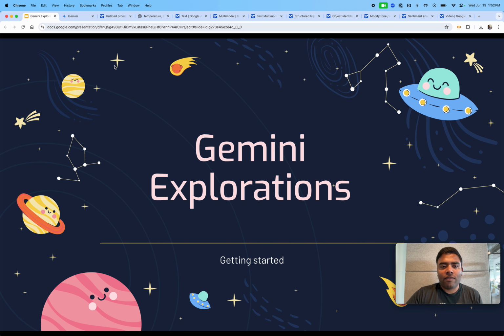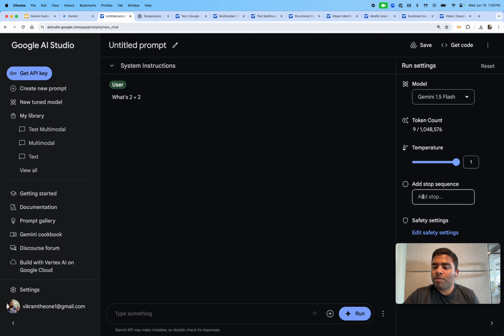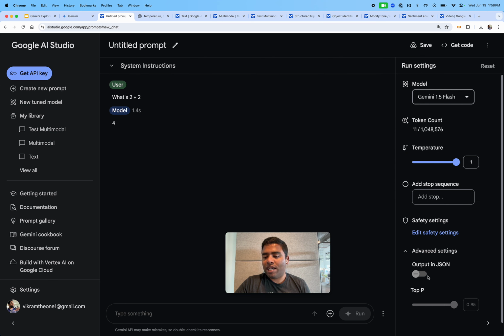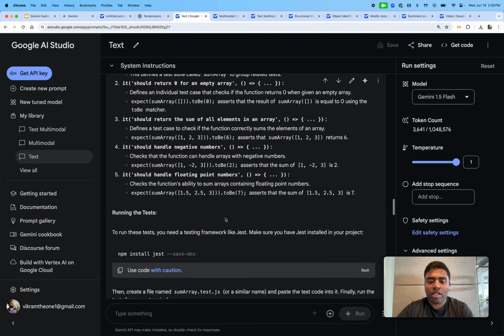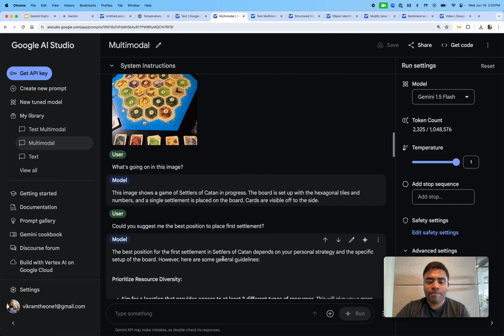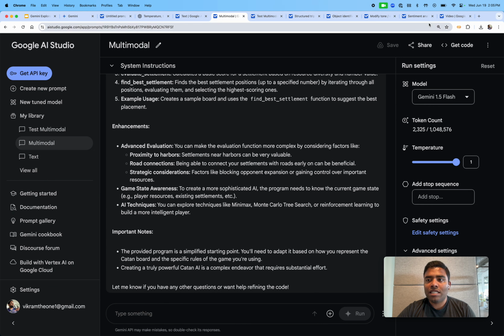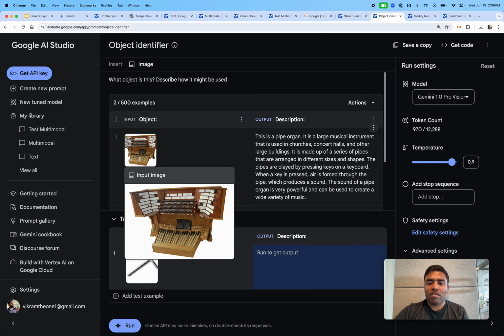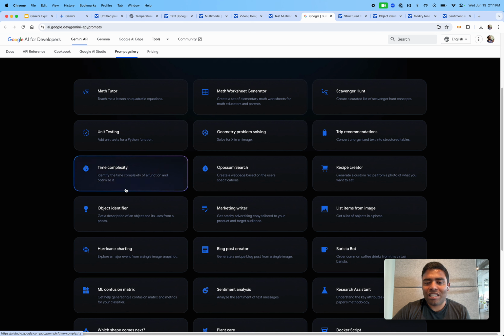Gemini Explorations - Get Going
This is the first video in the Gemini Explorations series where we explore various ways to utilize Gemini API for your regular usage as well as developer focused usages. In this video we dig deeper into what Google AI studio and explore various options available there. We also try out our hands on some sample prompts and explore multimodal use cases.

00:00 Introduction
01:02 AI Studio Introduction
04:00 Prompt Examples
15:42 Prompt Gallery
16:42 More Examples
18:12 Conclusion